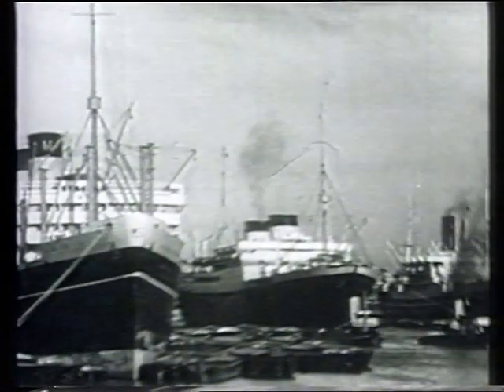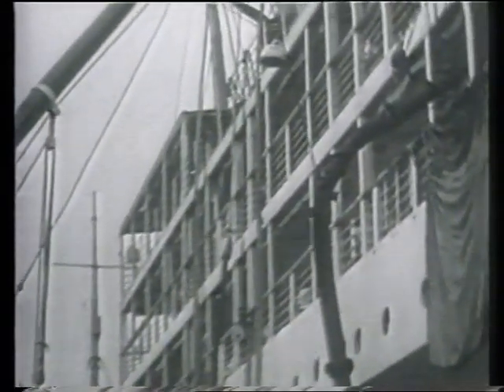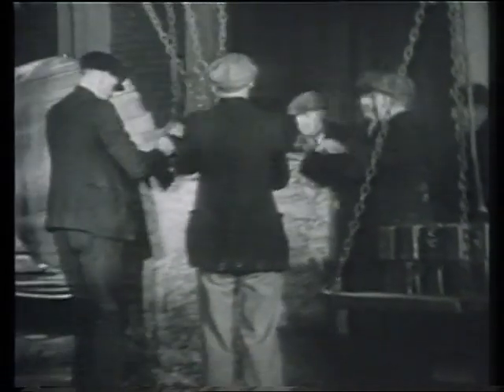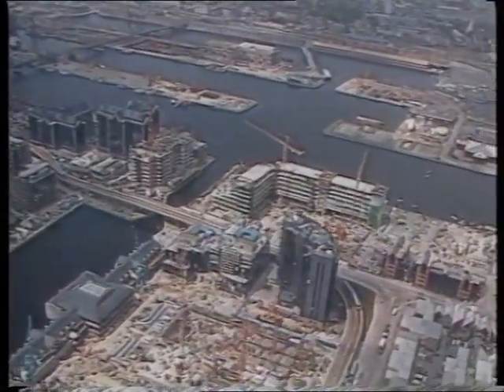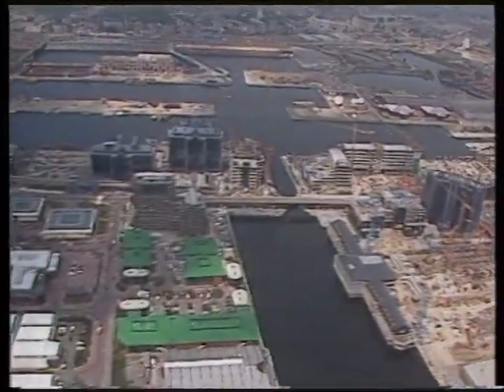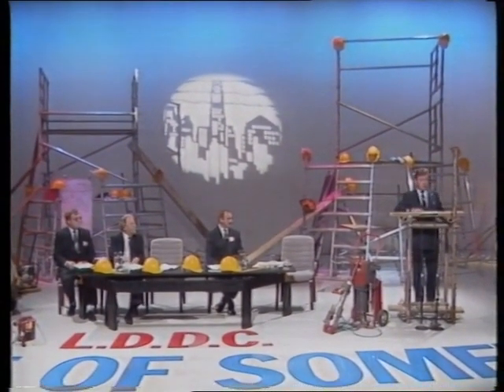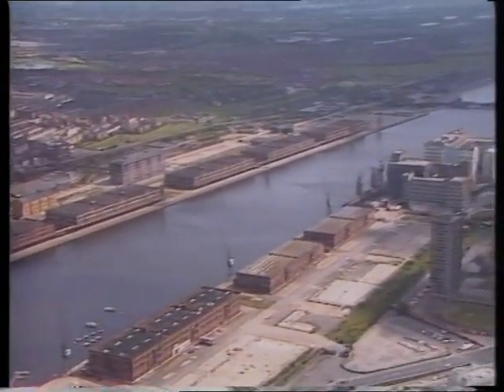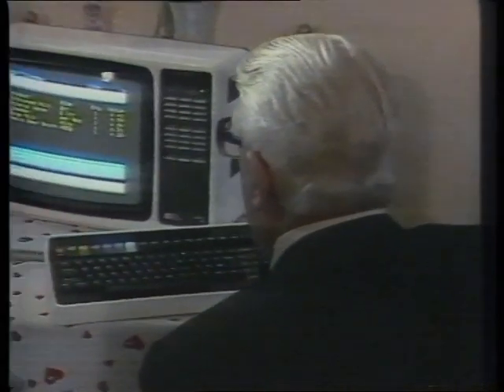Yesterday Today Tomorrow (1988 LDDC corporate video)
A corporate video considering the past, present and future of London's docklands. An odd mix of archive film of London, contemporary aerial views of the docklands taken from a helicopter and video recordings of significant individuals in the development of the area. The archive film takes in the height of the port of London, with dockers loading and unloading freight boats, the buses that travelled back and forth to the quays and the wartime devastation brought on by Luftwaffe bombing. The modern recording shows Sir Christopher Besnon, Chairman of the London Docklands Development Corporation in easy conversation with Paul Channon, MP the Secretary of State for Transport about the waterbus and railway transport links. There is also record of visits to docklands by Prime Minister Margaret Thatcher and Nicholas Ridley MP as well as Royal engagements by the Prince of Wales, the Duchess of Kent and Queen Elizabeth, the Queen Mother. Christopher Benson, Reg Ward and Michael Dennis are filmed at the official document signing for the Canary Wharf development.

Credits: Director, Mike Barnett; producer, Mike Barnett; post production, TVi; scriptwriter, Doreen Holtermann; assistant editor, Lewis Moore; sound dubbing, Tony Millier; editor, Allan Ford; sponsor, London Docklands Development Corporation.

Copyright: LDDC, 1988. Reproduced with permission of GLA Land and Property Limited.

Tower Hamlets Local History and Archives reference number: LC15084